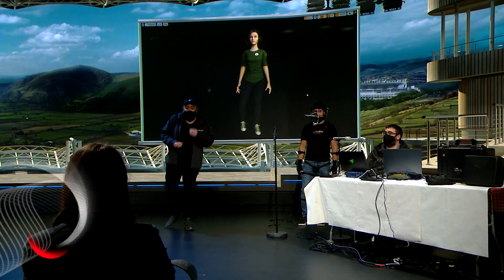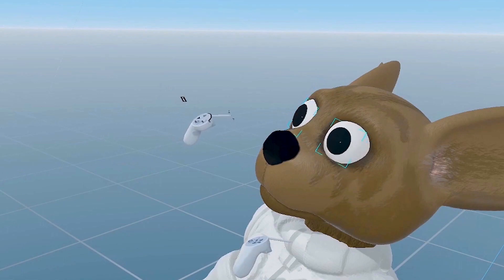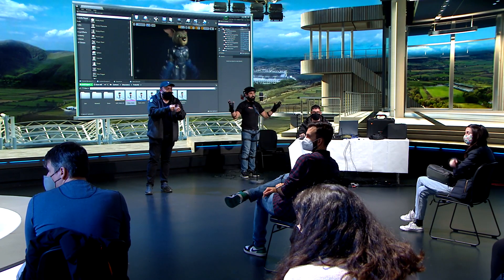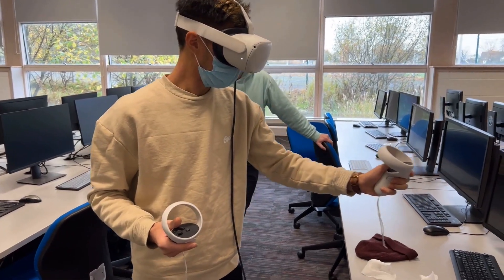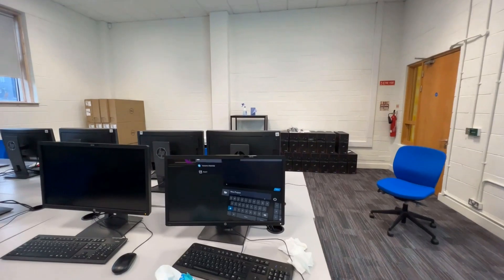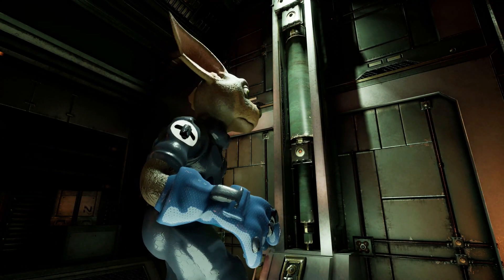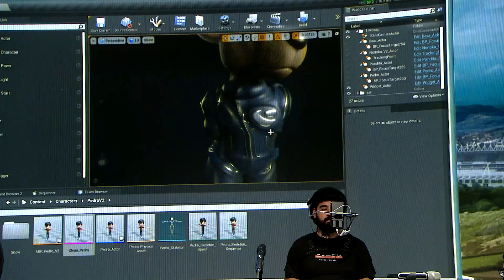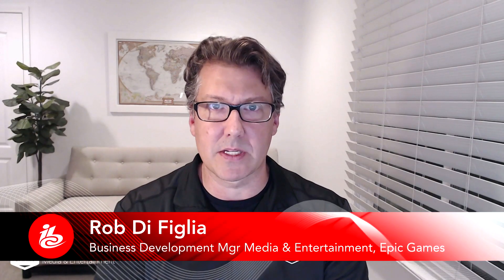IBC RT 3D RTÉ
RT-3D INTERACTIVE CONTENT CREATION FOR MULTI-PLATFORM DISTRIBUTION